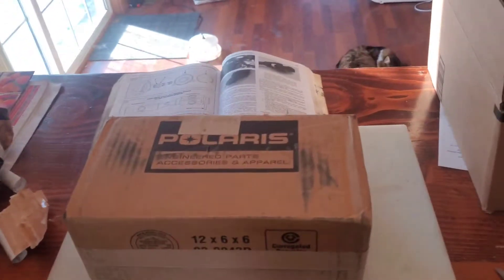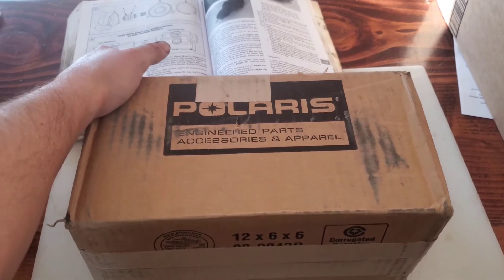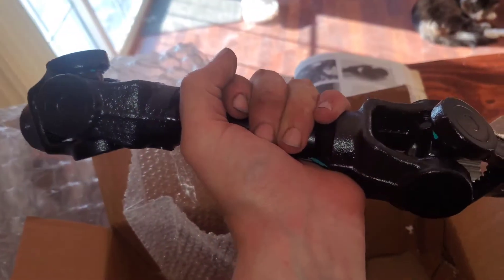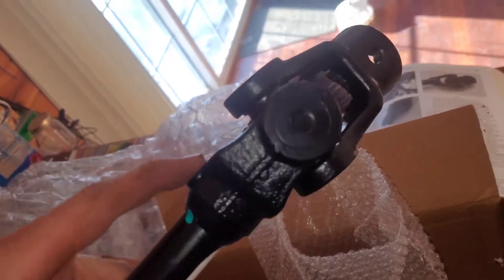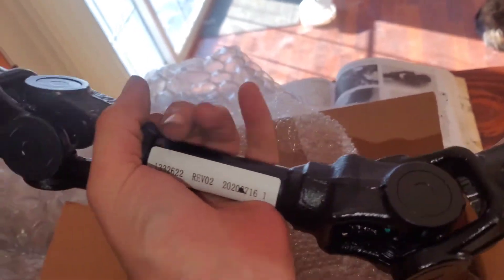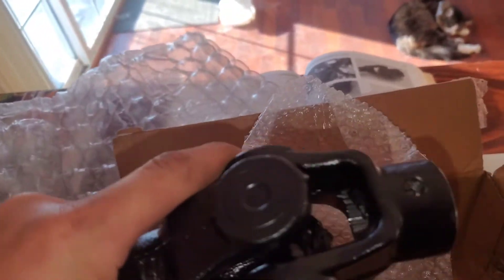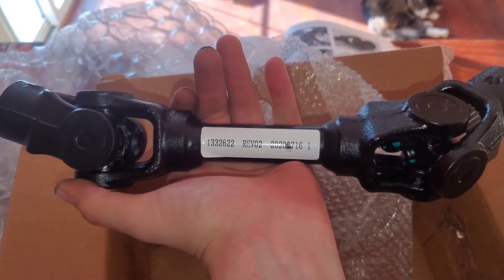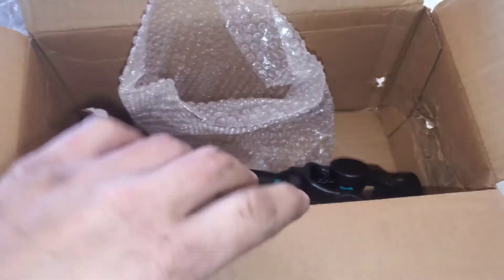unboxing: Polaris 2008-2010 Sportsman Military Prop shaft Rear 1332622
Replaces OEM Part Number(s): 1380208, 1332622

link to prop shaft

3 Legged Thing